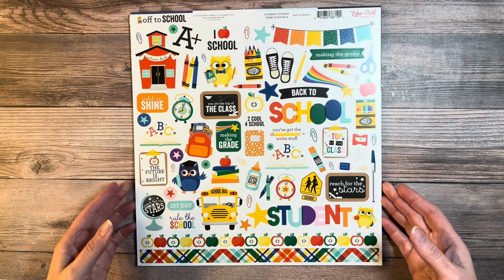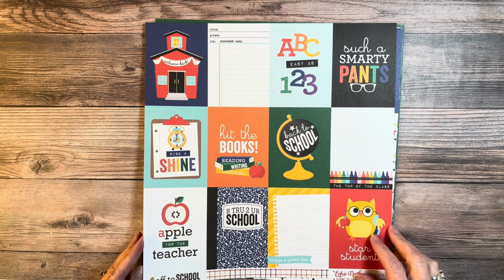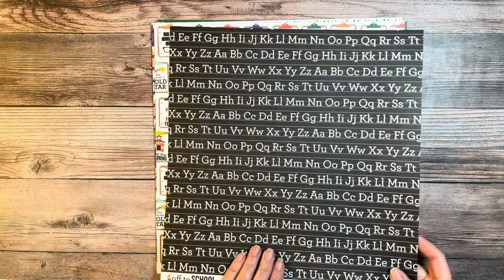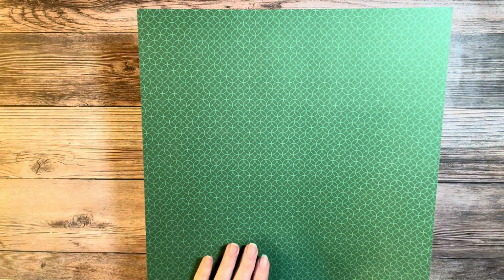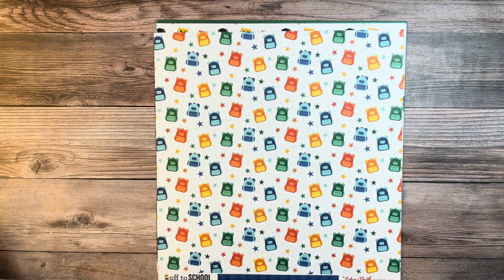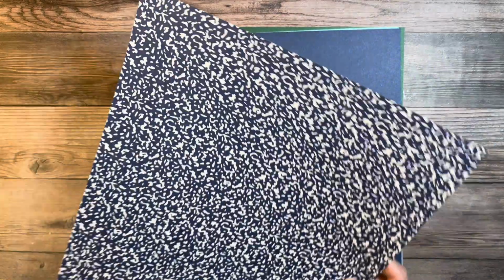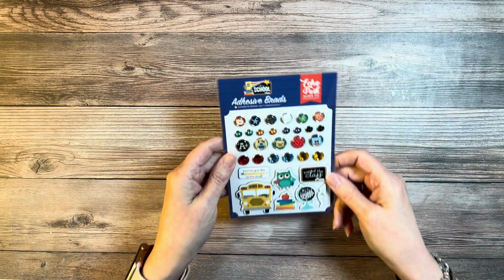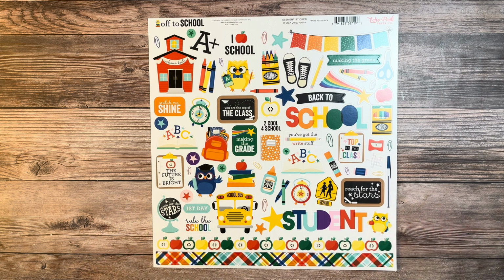Back to School Hop | Aug 9-10 | CCC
Get ready to craft along with me and the other designers for the Back To School Hop, by going to countrycraftcreations.com for your school-related papers and embellishments. Here are the links for the products in my video: